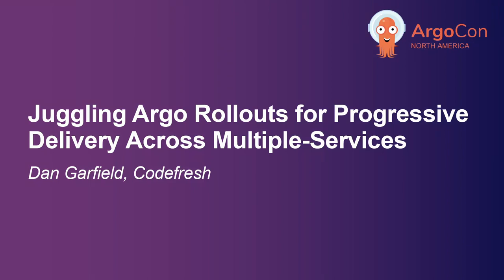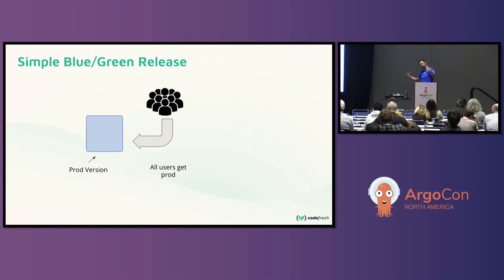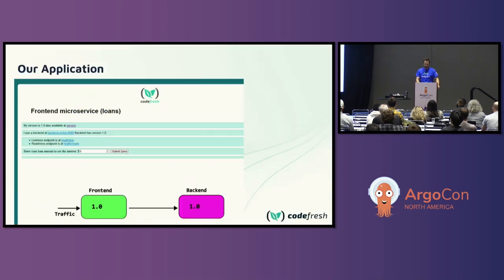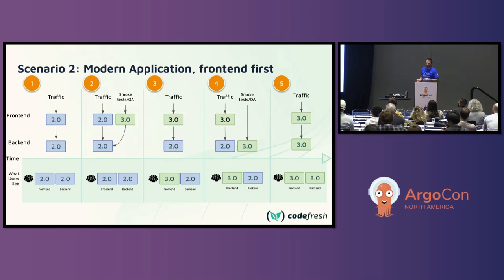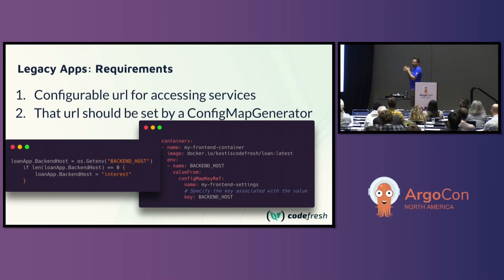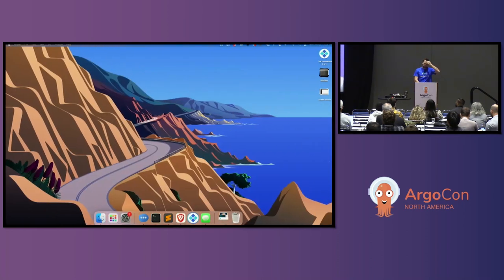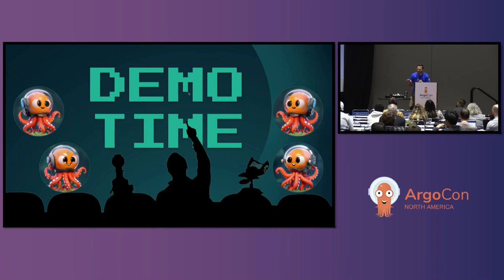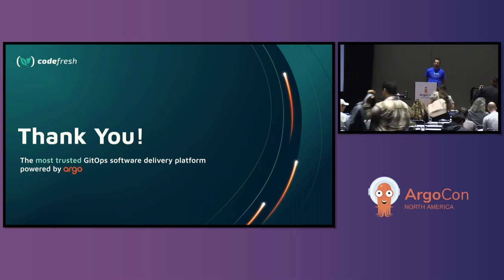Juggling Argo Rollouts for Progressive Delivery Across Multiple-Services - Dan Garfield, Codefresh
Argo Rollouts has been extremely popular for enabling declarative progressive delivery in Kubernetes. But users are often asking how they can orchestrate changes across several microservices. After all, quite often new features involve updating several services at once. We need a strategy to handle canary, and blue/green deployments across multiple services and make sure when they rely on each other that those changes work together (for example when you update both a front and backend application). In this talk we will explore common patterns for using Argo Rollouts with multiple services at the same time starting with two specific scenarios. A legacy application where all components must be at the same version at all times (either preview or stable) and a newer application where each microservice is written in a backwards and forwards compatible manner allowing a mixture of individual versions within a single application. We have the technology: we can canary it.